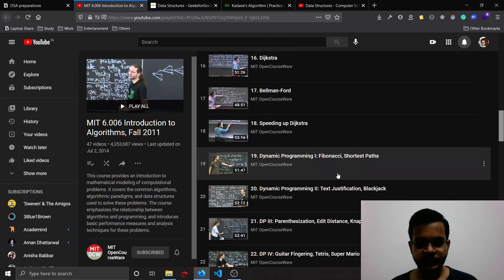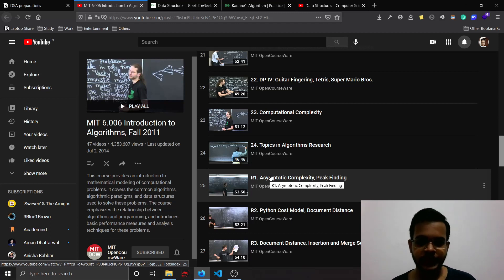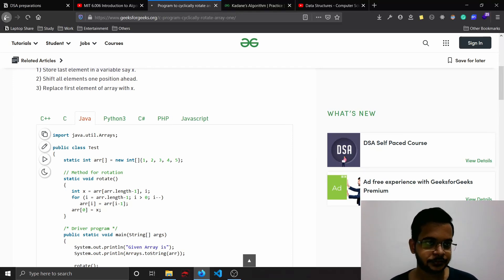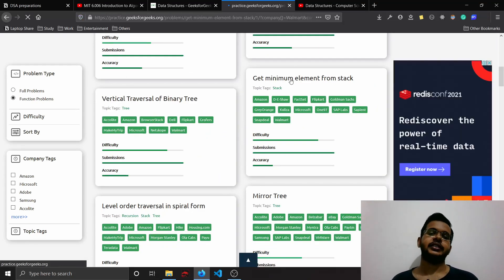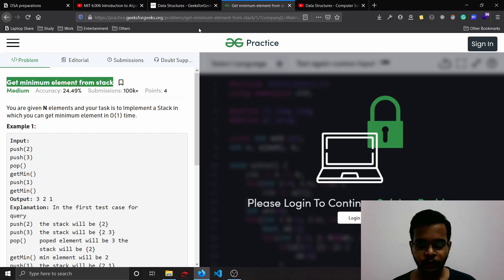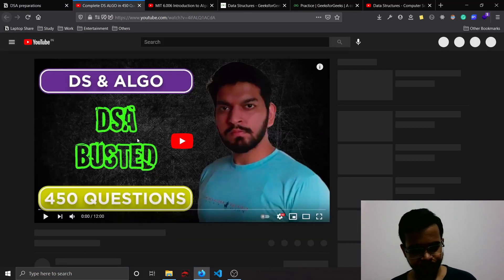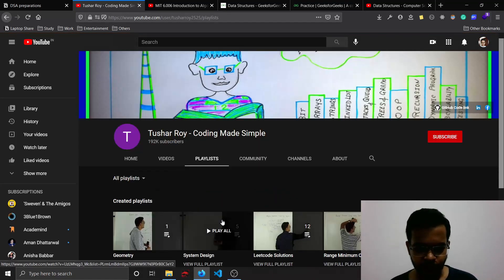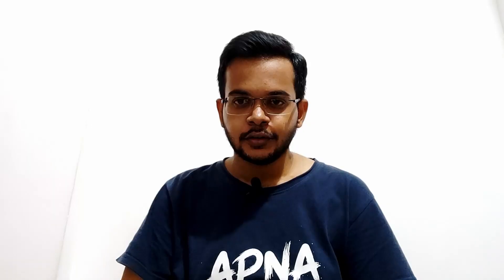DSA preparations for Walmart | Data Structures and Algorithms | Product based company preparations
Hi there,
In this video, I talk about how I prepared for DSA round of Walmart and also share some helpful youtube channels that will help you prepare DSA to crack any product-based company interviews.